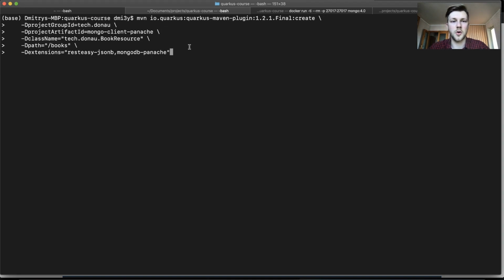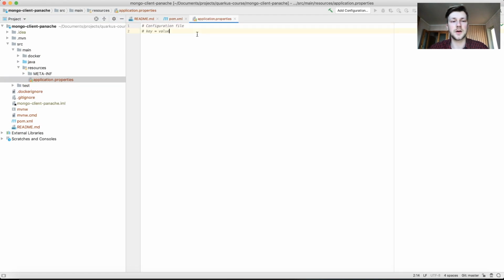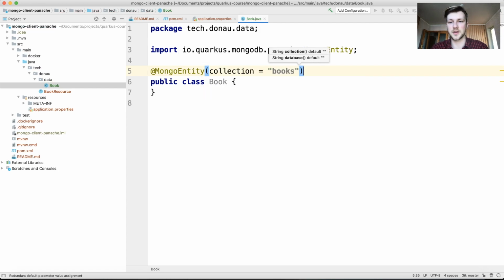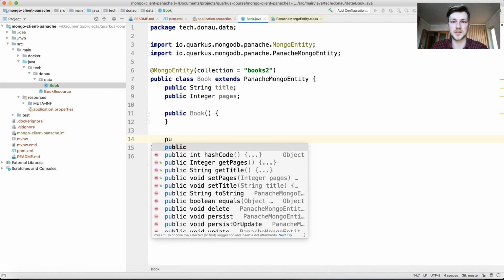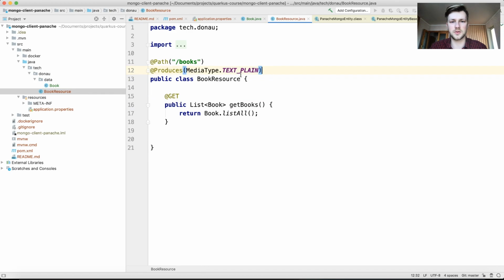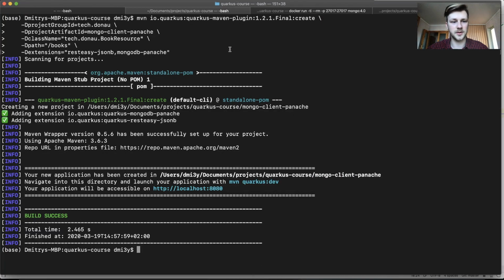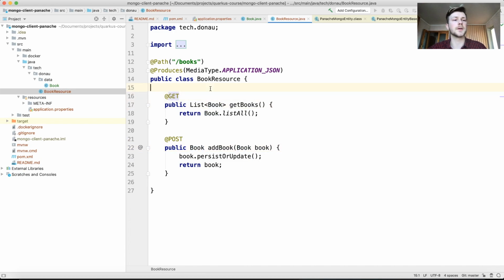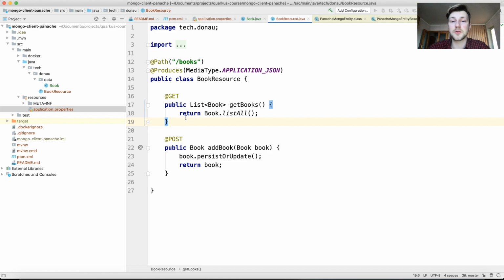Quarkus Backend development with Java and GraalVM - MongoDB with Panache